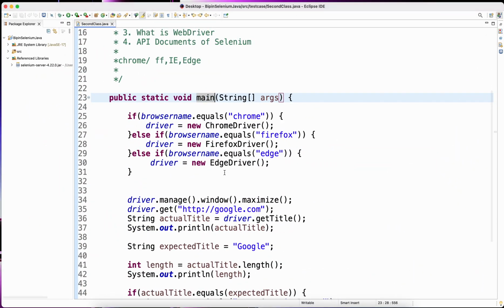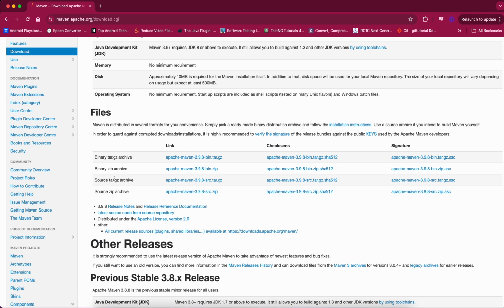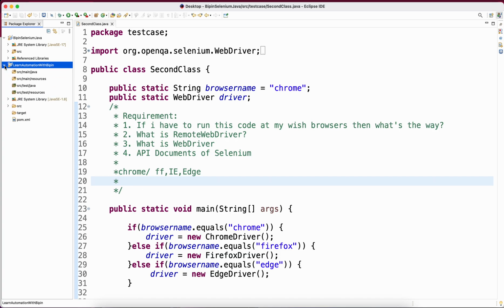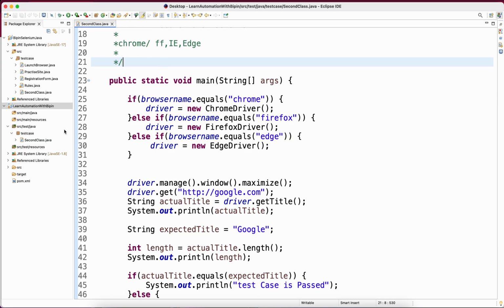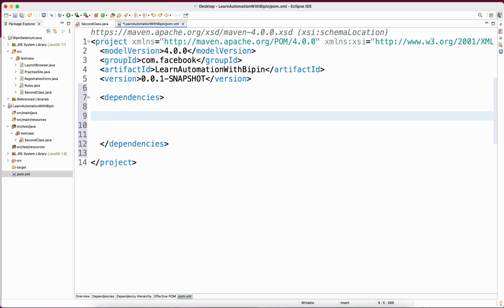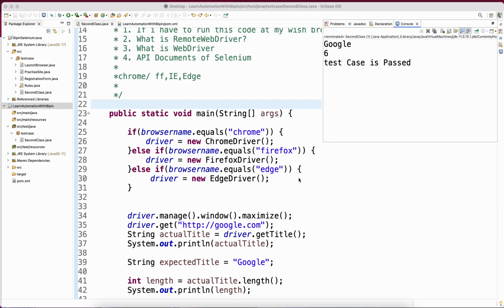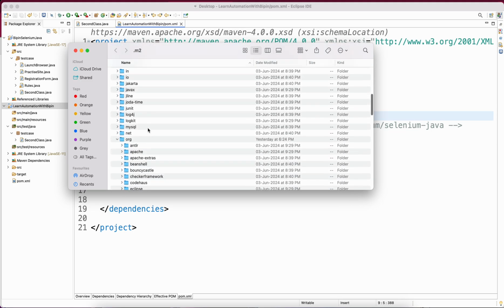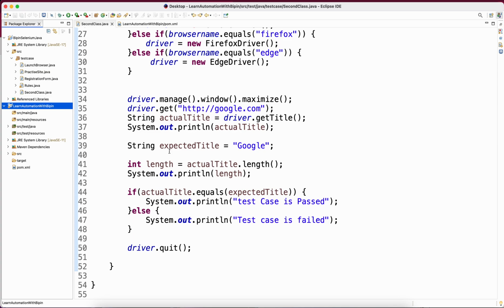Maven| Create your First Maven Project| Difference between Maven and Java Project| Dependency Tool.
How to create your Maven Project.
What is the difference between Java and maven Project
How do you configure the Maven on your system.?
Maven Project different inside components Explanation
Pom.xml explanation!
How to add your very first dependency?